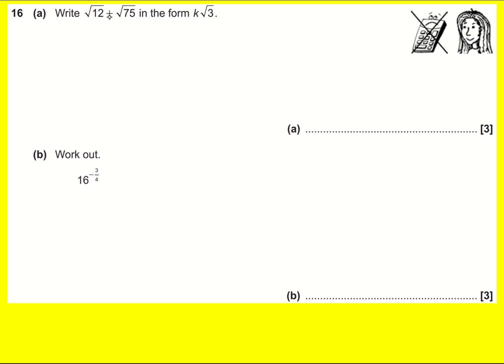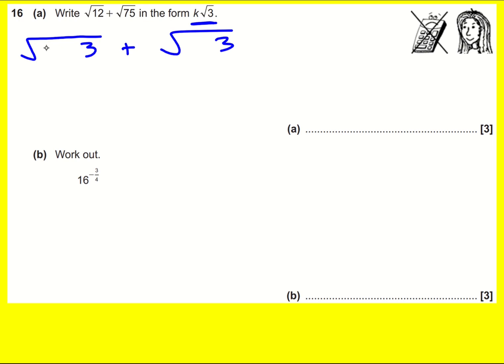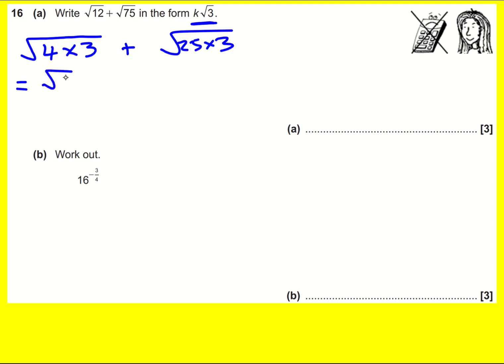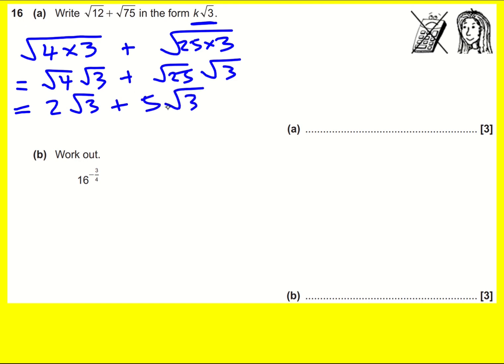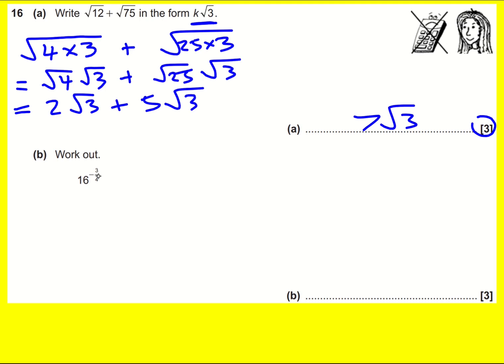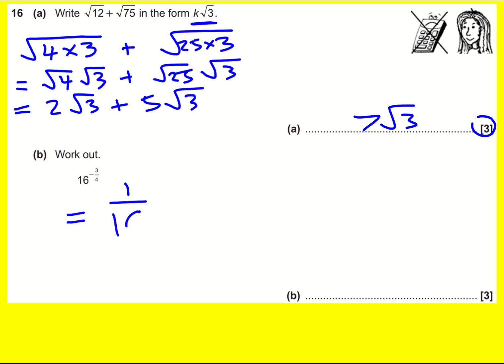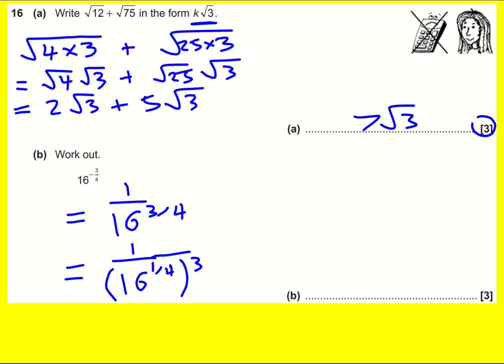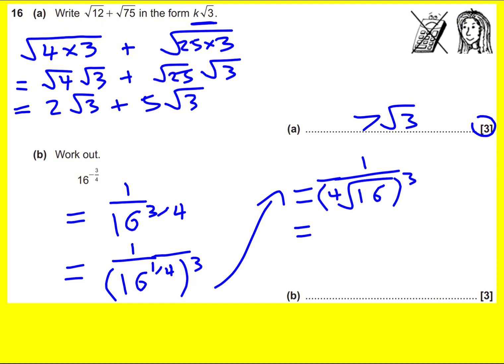GCSE OCR Nov 2017 5H q16 surds + fractional indices (Maths: higher tier past paper)